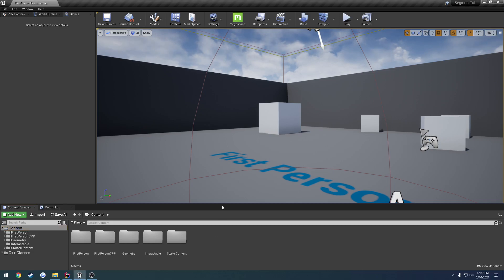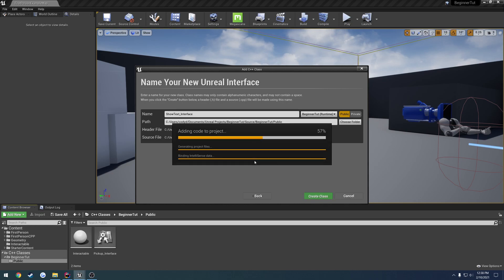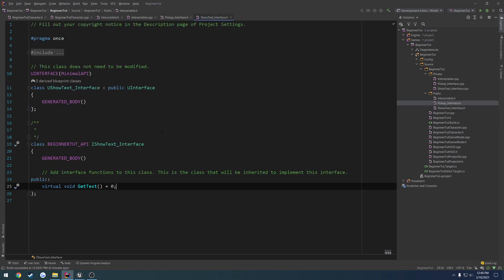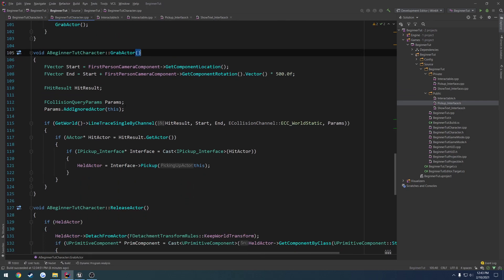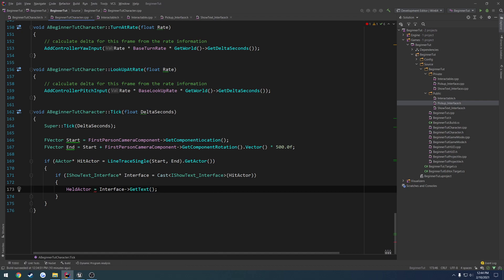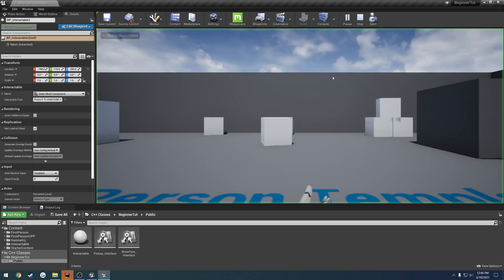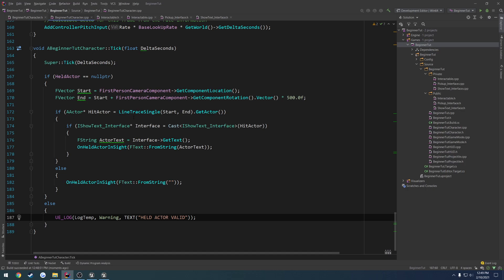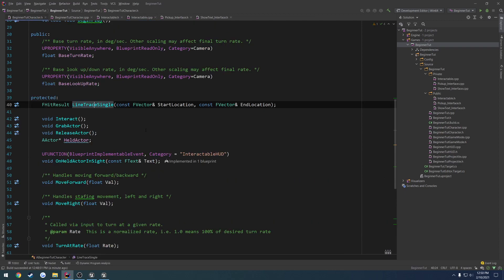Unreal Engine C++ Beginner Series #20: "Show Text when looking at Actor"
In this video we make use of our blueprint event by making it trigger and show text whenever we look at an interactable object.